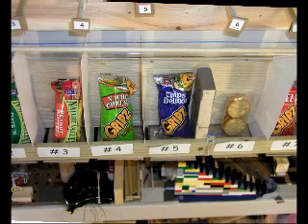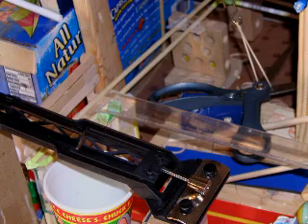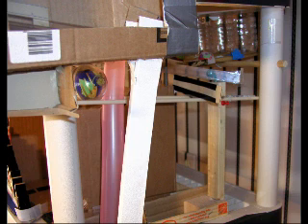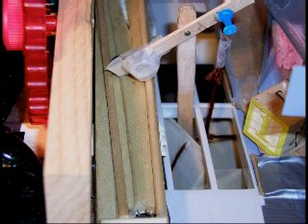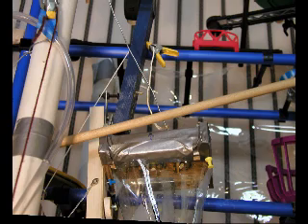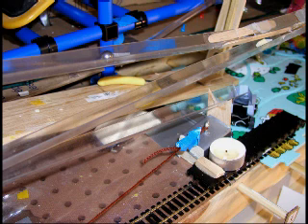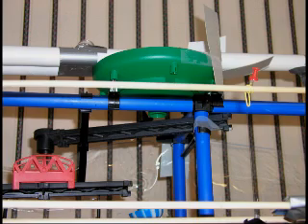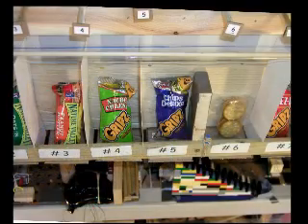Rube Goldberg Vending Machine Part 3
Part 3, a verbal explanation of the Vending Machine that goes through a few unnecessary steps. Started as a school project.